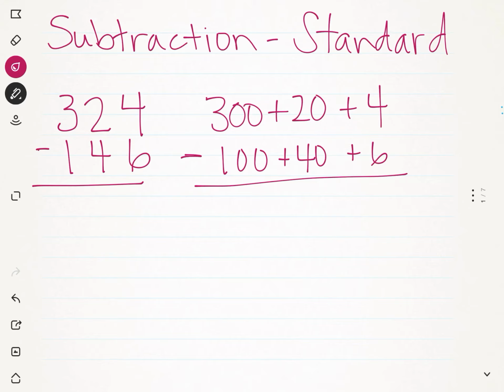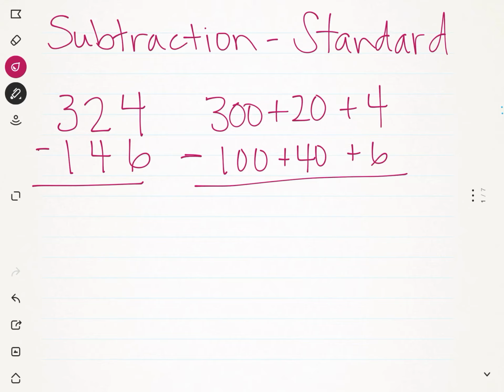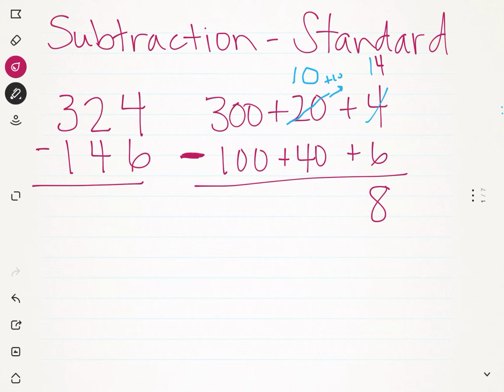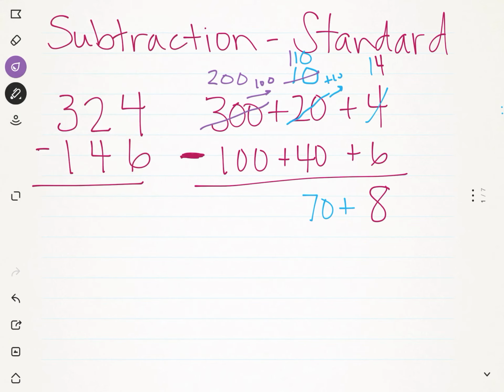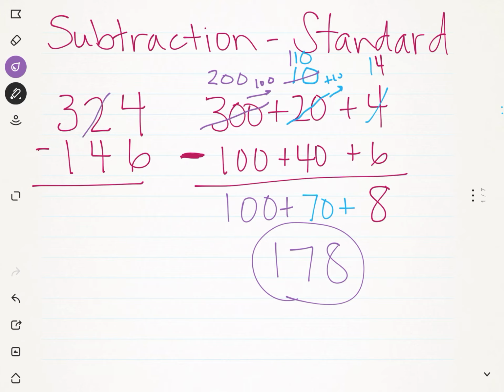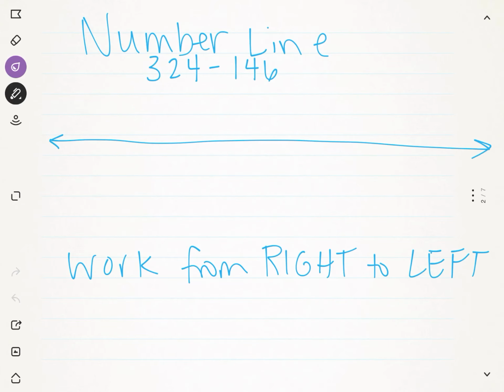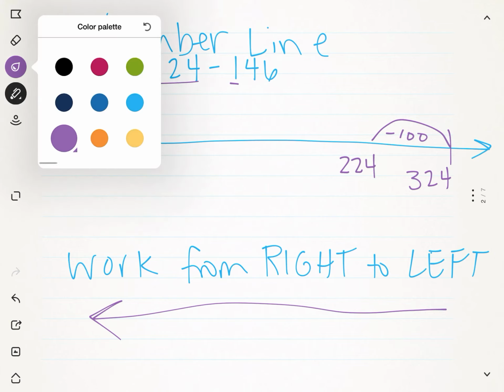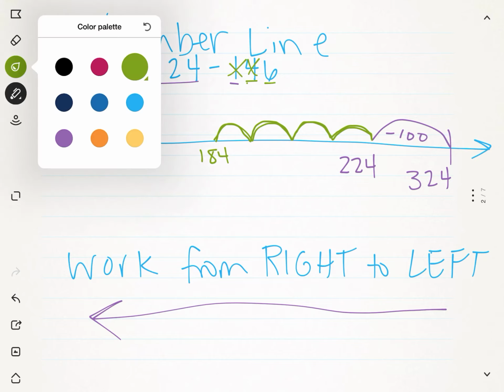Subtracting Three Digit Numbers Two Ways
Subtracting three digit numbers using the standard way (with expanded form) and a number line .